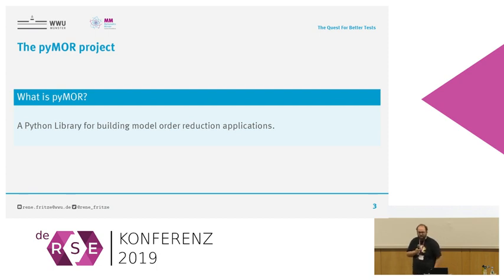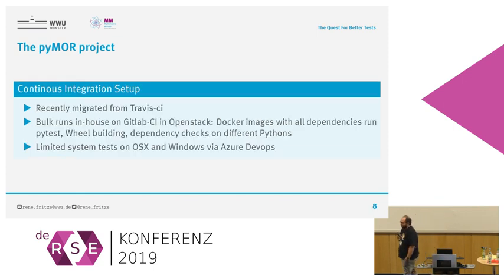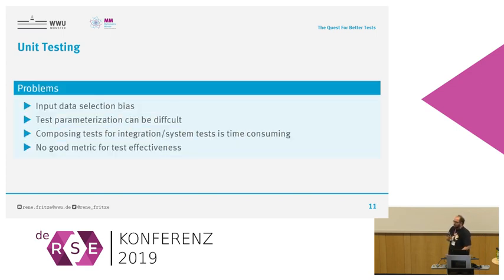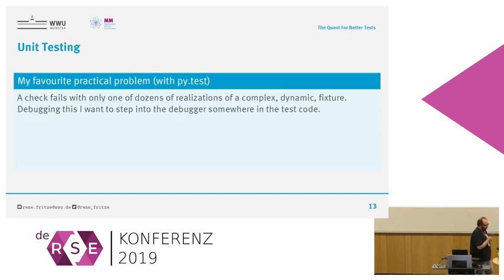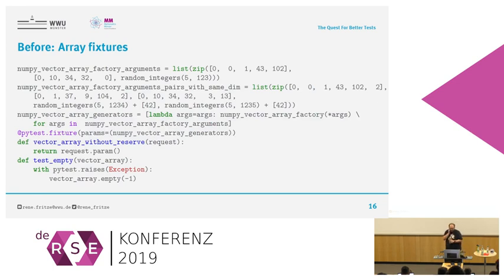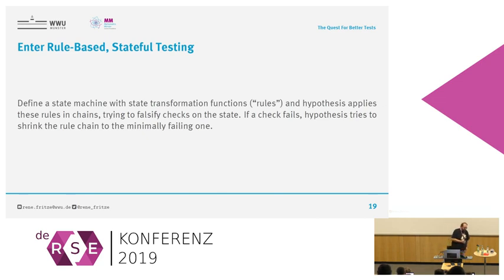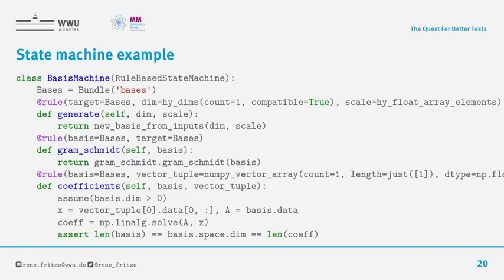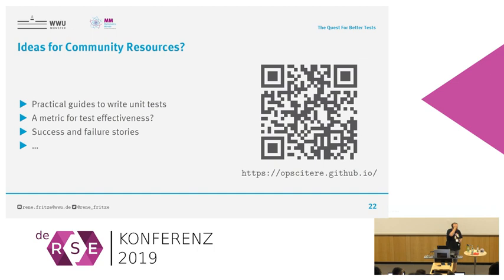The Quest For Better Tests In Scientific Computing